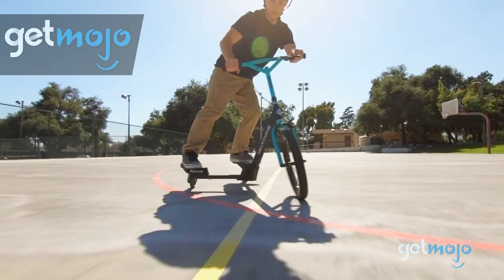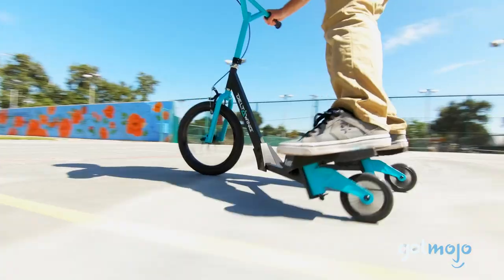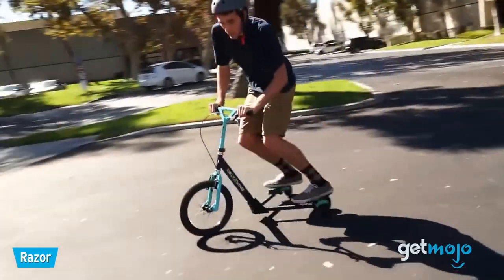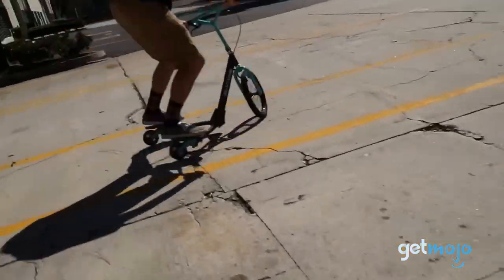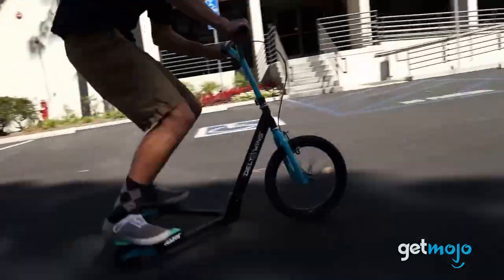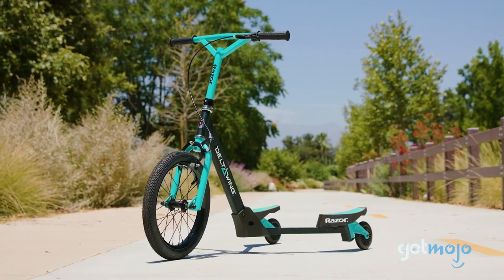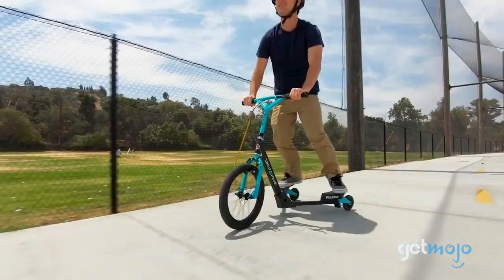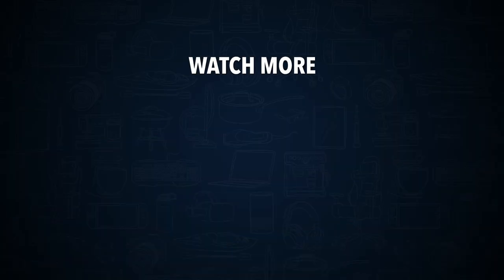5 Reasons to Buy the Razor DeltaWing Scooter